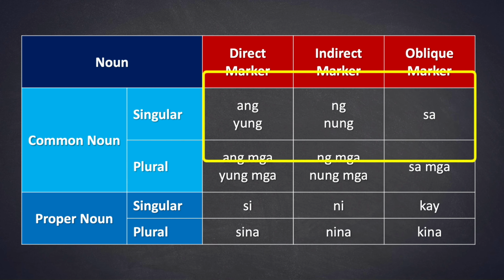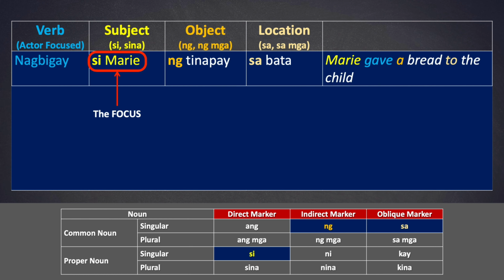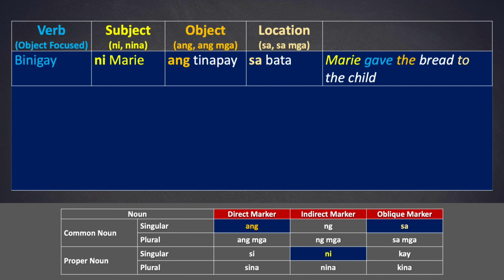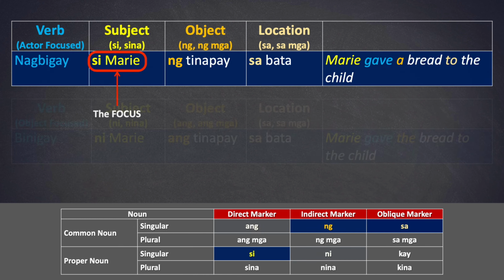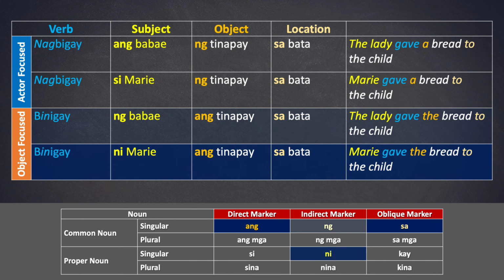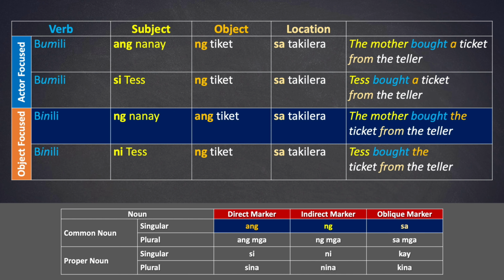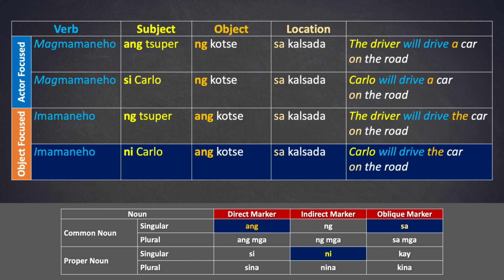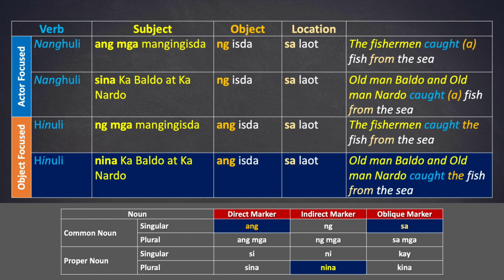Continuing to Master Tagalog Case Markers | NI and NINA Part 8 (E117)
This is PART 8 of our review of the Tagalog CASE MARKERS.

Tagalog case markers are articles that are attached to nouns to make the noun stand and signal what the noun is all about.  There are three main types of Tagalog case markers:

• Direct markers
• Indirect markers
• Oblique markers

In this video, we are continuing to discuss the INDIRECT Marker NI and its plural counterpart NINA.

In the last video, we have learned that the Indirect markers NI and NINA are the Tagalog equivalent of the preposition OF and the possessive ‘S in English.  We learned that NI and NINA are markers that convey possession of an object BY A PROPER NOUN or NOUNS—that is a name or names of persons.

But NI and NINA are more than just possessive markers.  They can also be used as SUBJECT MARKERS.

• Binigay NI MARIE ang tinapay sa bata
• MARIE gave the bread to the child

• Kinuha NI JUN ang pera sa bangko
• JUN took the money from the bank

• Niluto NI PETER and adobo sa kusina
• PETER cooked the adobo in the kitchen

• Binili NI TESS ang prutas sa tindera
• TESS bought the fruit from the shopkeeper

MORE sample sentences are in the video.

TIME STAMPS
00:00 Tagalog Case Markers
01:39 NI and NINA as Subject Markers
02:23 Sample Sentences with SI and SINA
03:55 Sample Sentences with NI and NINA
05:30 SI and SINA vs. NI and NINA
07:11 Sample Sentences with MIXED Markers
13:45 Outro

PREVIOUS VIDEOS